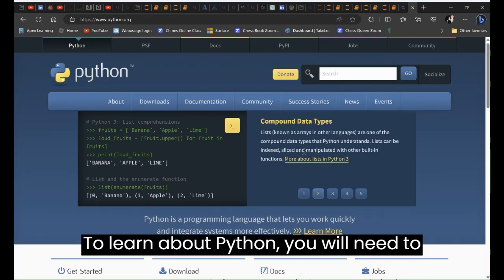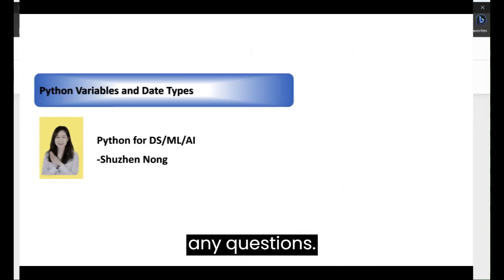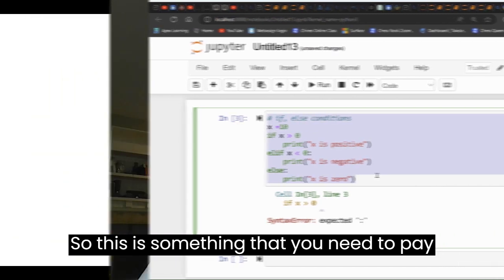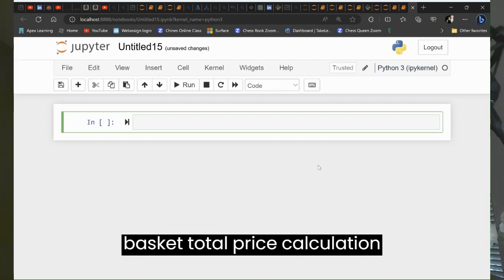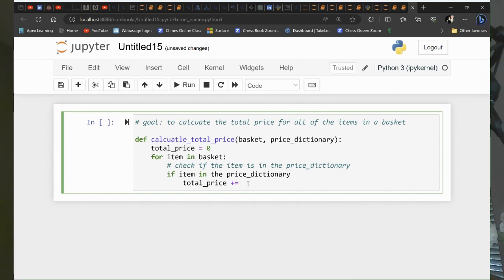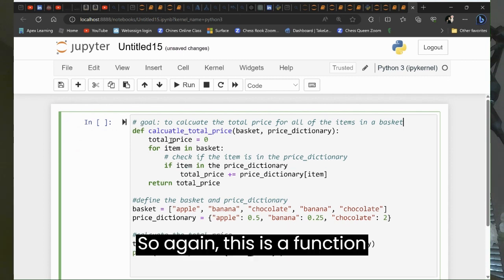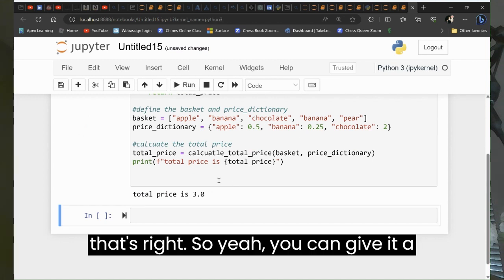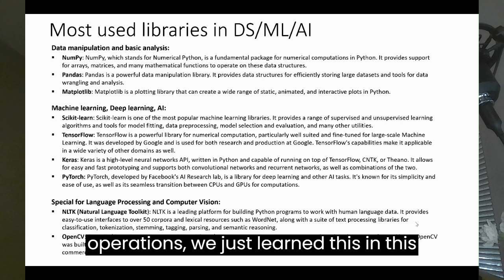Python 101 with Jupyter Notebook | Kick-start your Data Science, Machine Learning, and AI projects